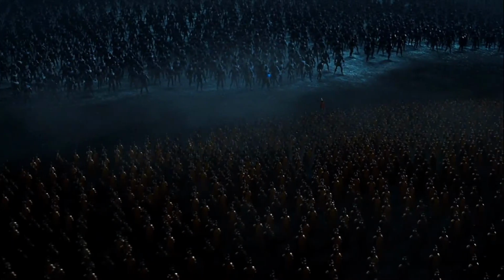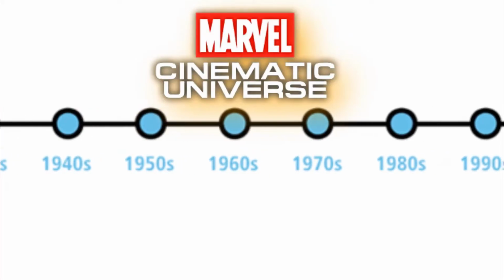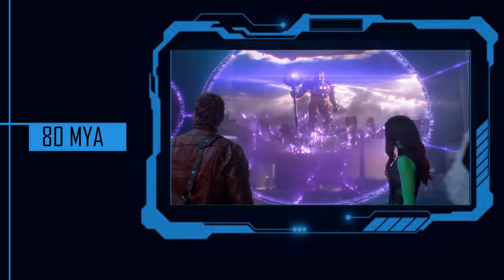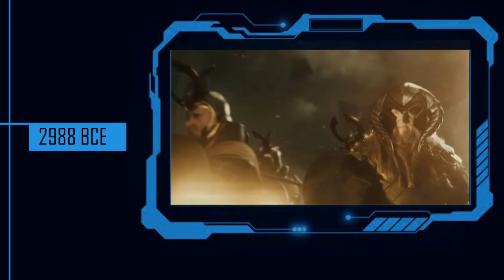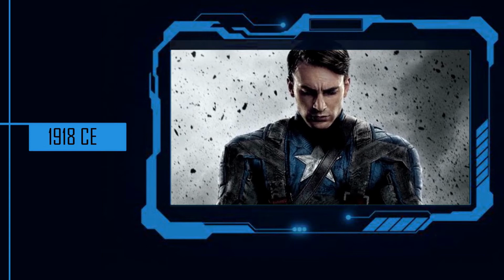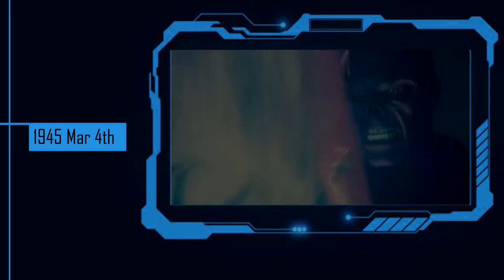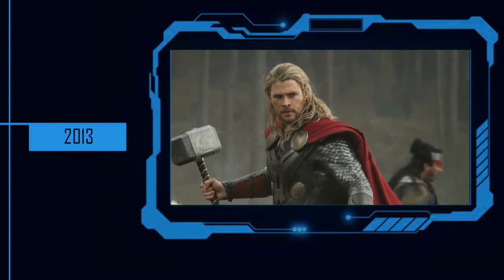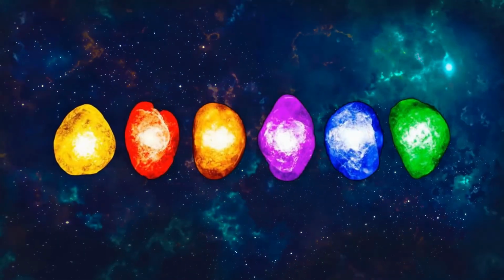The Complete Marvel Cinematic Timeline | MCU Timeline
Complete list of Marvel movies so far.